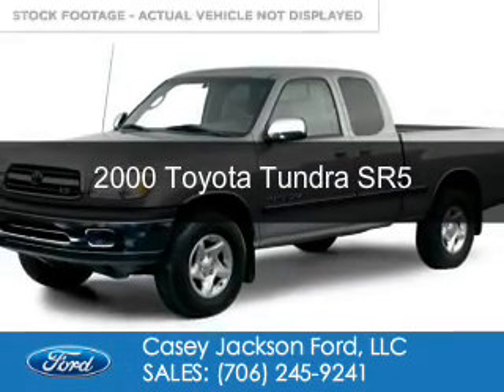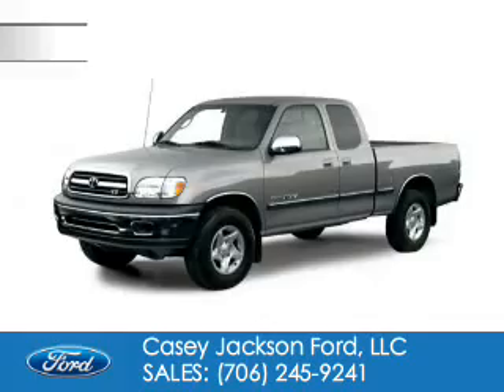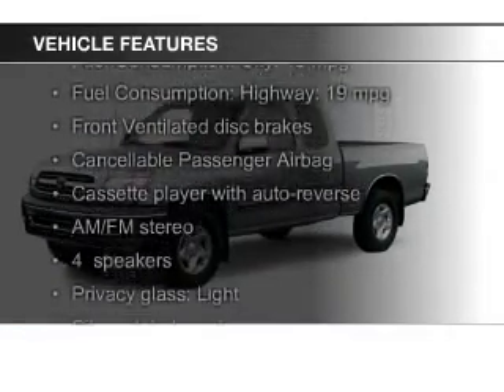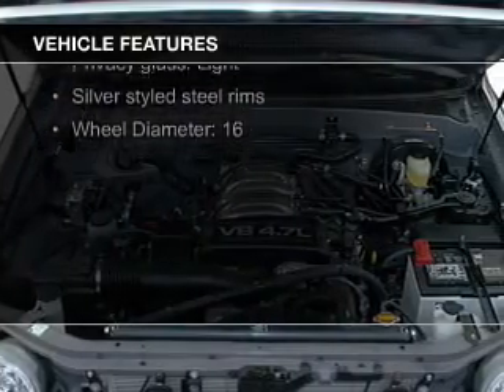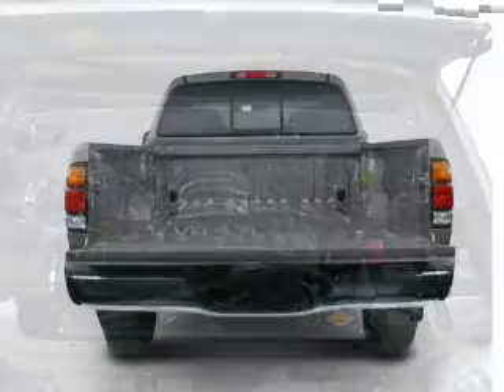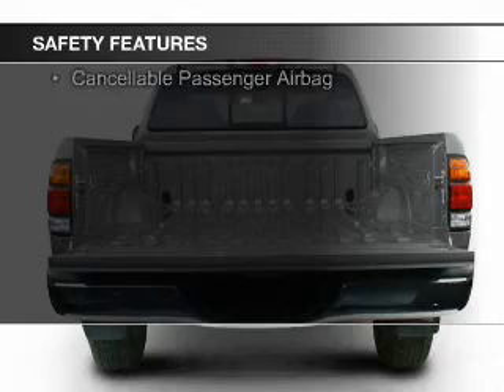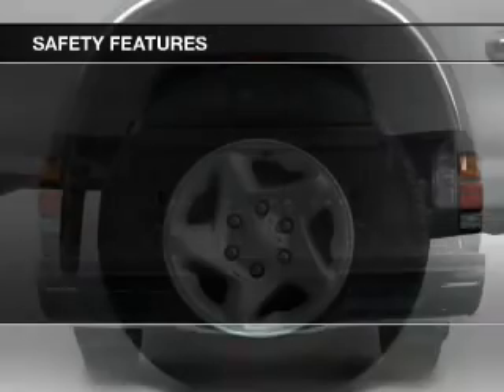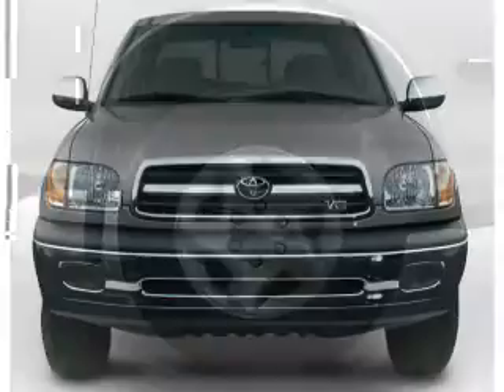2000 Toyota Tundra - ROYSTON GA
Phone:
Year: 2000
Make: Toyota
Model: Tundra
Trim: SR5
Engine: 3.4 liter 6 cylinder 24 valve
Transmission:
Color: Thunder Gray
Mileage: 163179
Address:
1435 E MAIN ST